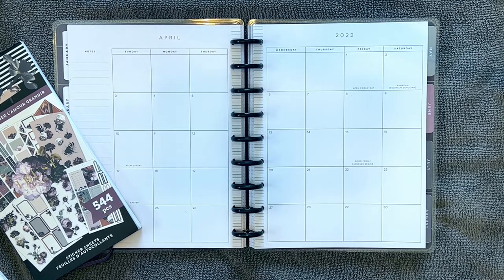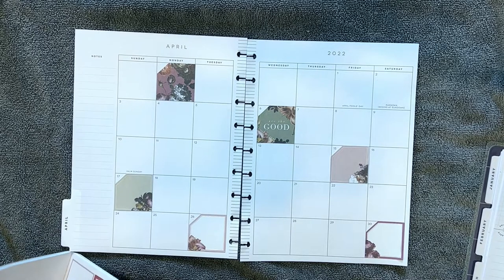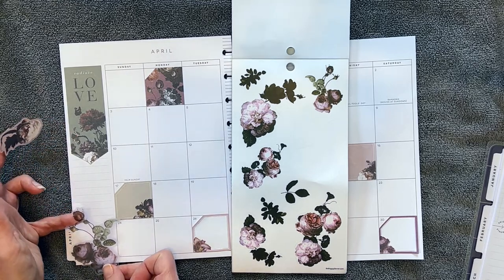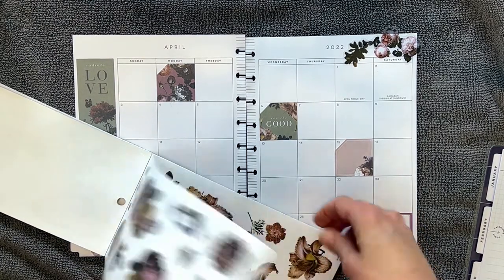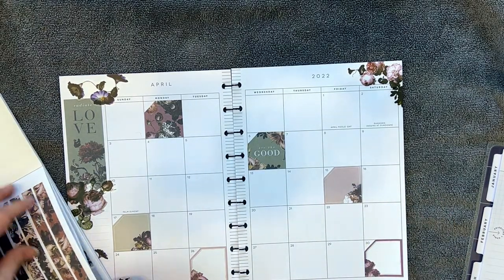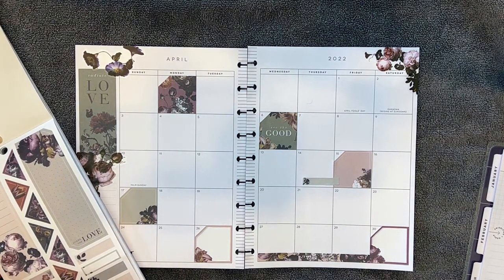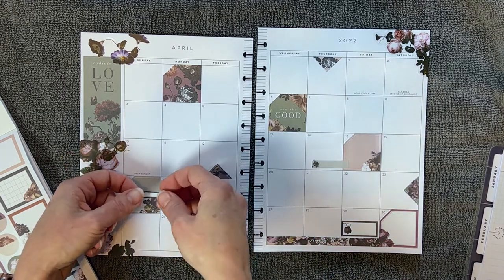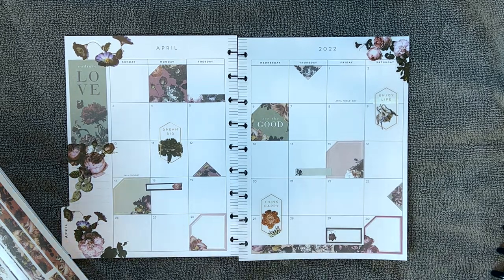Creating April 2022 Monthly Layout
Let’s create and decorate a Monthly page out of my new Classic Planner and stickers from The Happy Planner.

Let Love Grow Classic Planner
Let Love Grow Sticker Book
BIC White-Out Brand EZ Correct Tape: BIC Wite-Out Brand EZ Correct Correction Tape, White, Fast, Clean & Easy To Use, Tear-Resistant Tape, 4-Count, Dispenser colors may vary
Uni-Ball UM 153 Signo Broad Point Gel Pen: Uni-Ball UM 153 Signo Broad Point Gel Pen - White - Pack of 3